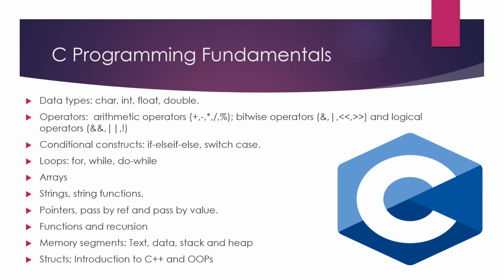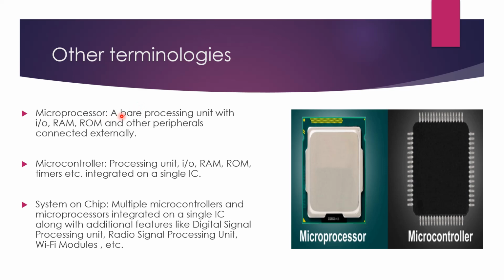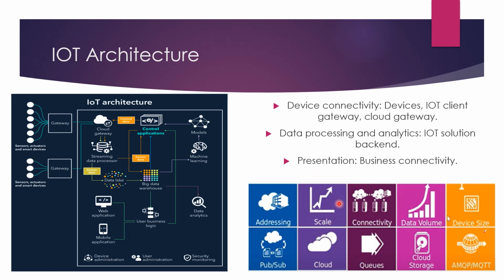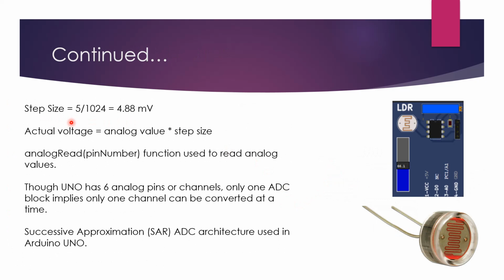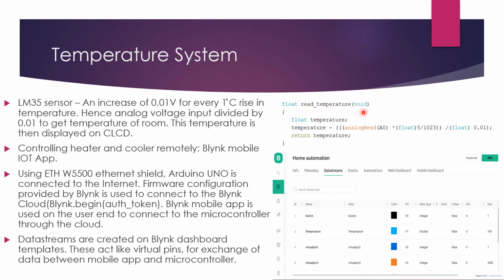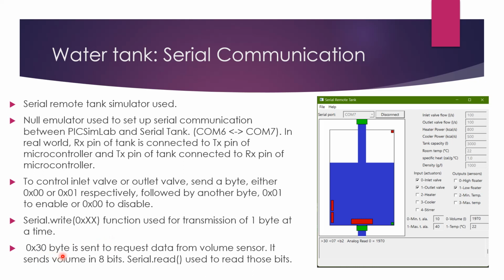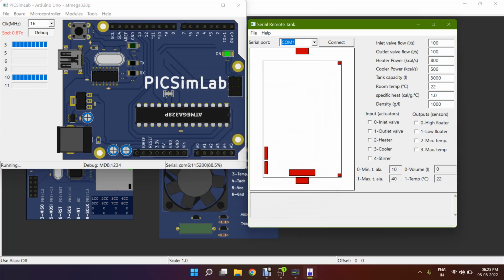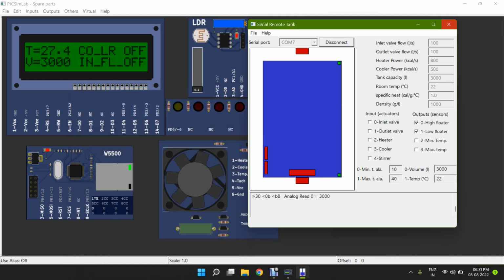IOT internship at Emertxe Technologies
Project description and demonstration - Home Automation using Arduino and Blynk IOT App. By Shrikar Venkata Tamirisa, National Institute of Technology, Andhra Pradesh (NIT AP).